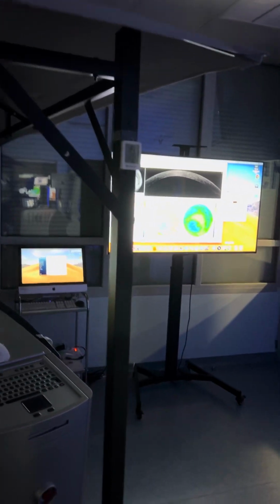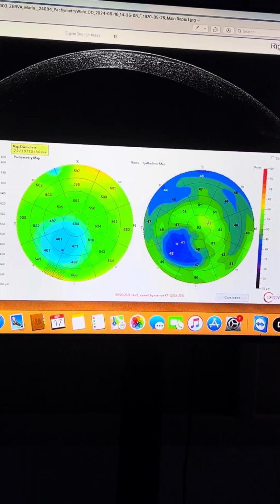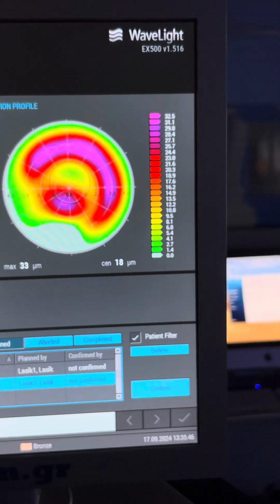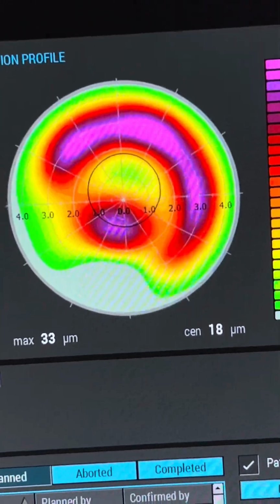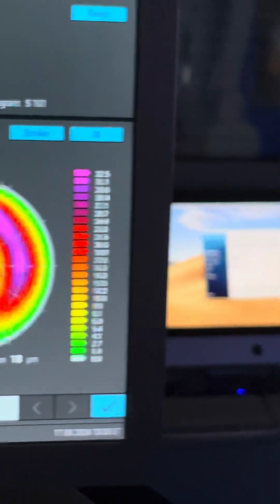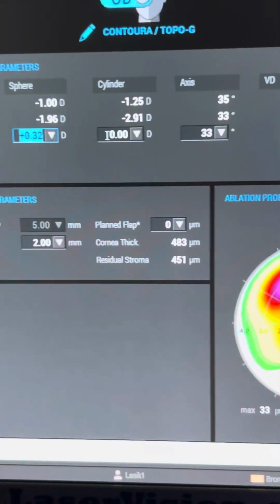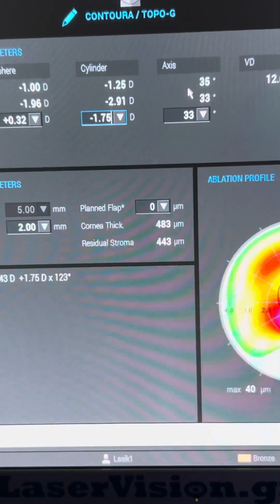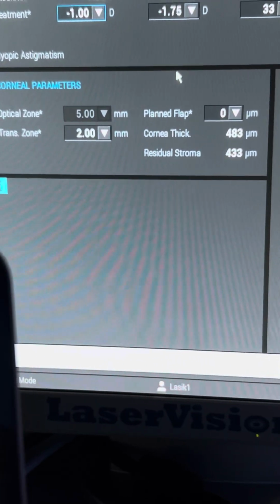Planning an AthensProtocolCXL(topoguided surface ablation) case for keratoconus: Kanellopoulos, MD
We will “walk” step-by-step through the anterior segment OCT and the Pentacan maps and the EX500 Alcon/Wavelight excimer laser (which draws topographic data)  that  enables us to design a surface partial in-refraction topographic- guided treatment that we will use in combination with CXL for our  “signature” Athens protocol This is an outside the US treatment so we can reduce the optical to 5 mm and enlarge transition zone to 2 mm
Folowed by CXL 6mW/cm2 for 15’